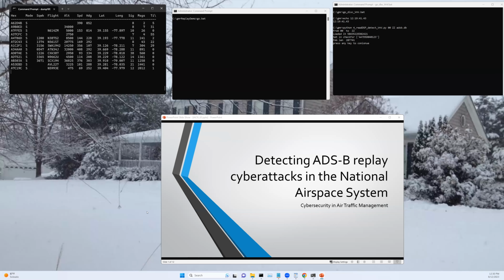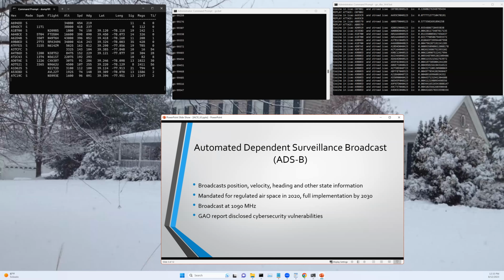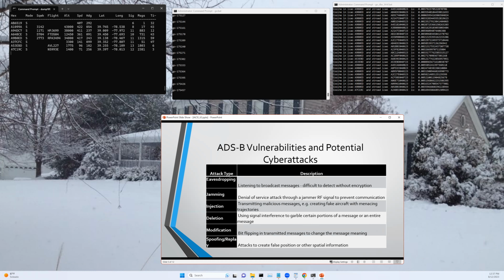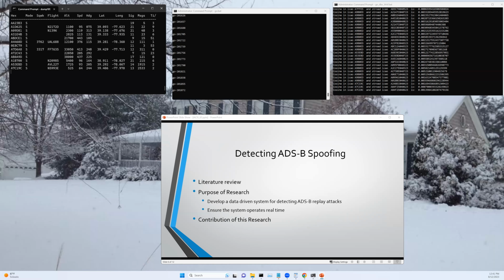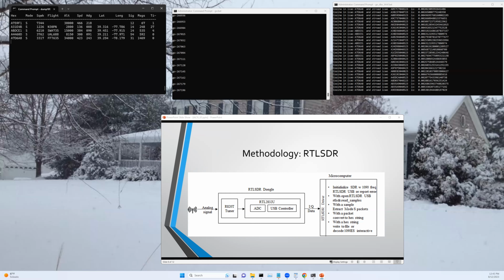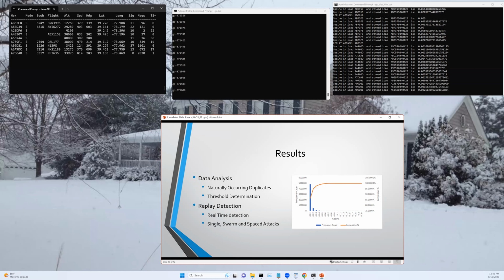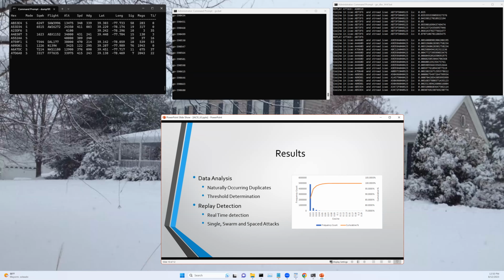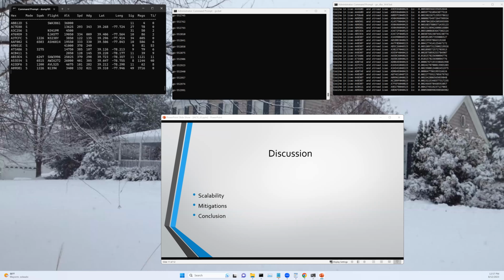IACIS63 gmr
This video is about providing information security for ADS-B communications